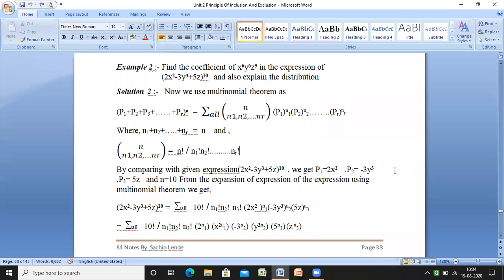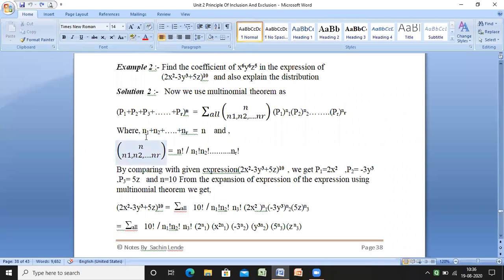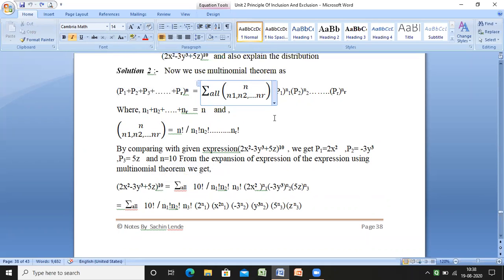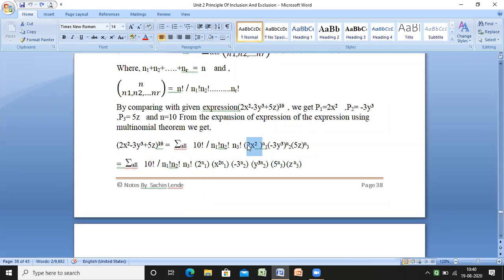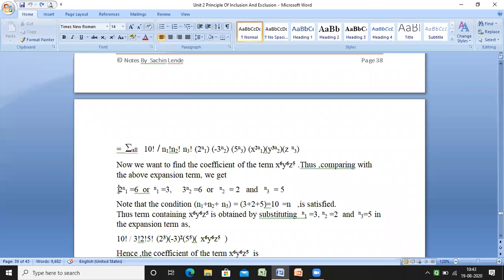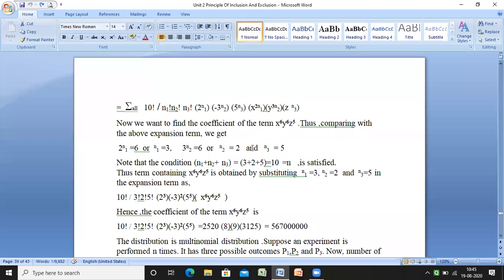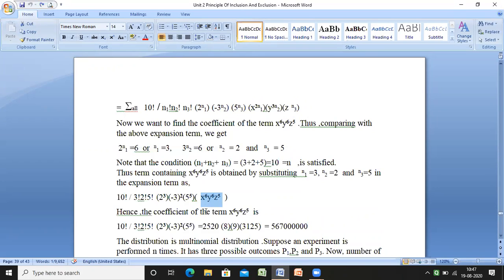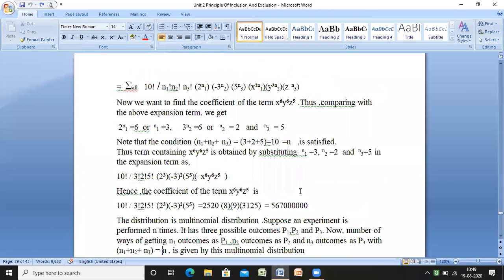Multinomial Theorem Example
Subject :- Probability & Combinatorics
Topic :- Multinomial Theorem Example
Class :-MCA SY
Department :- MCA
Faculty :- Sachin Lende